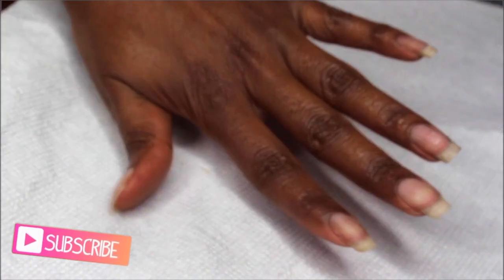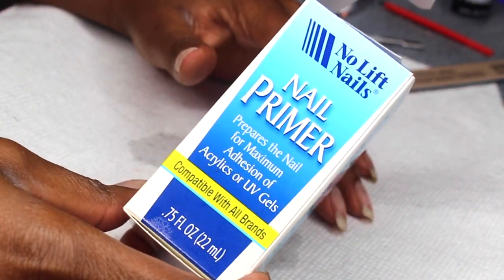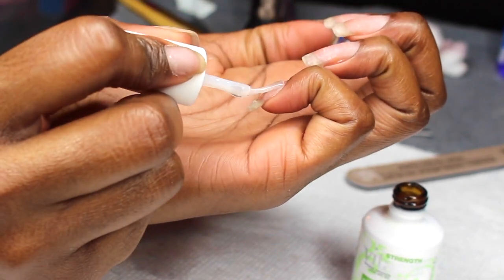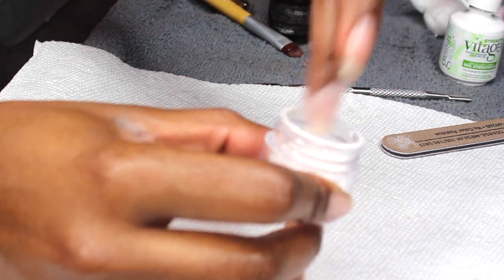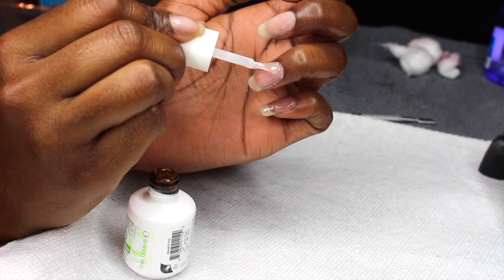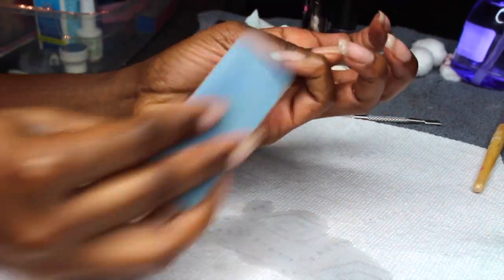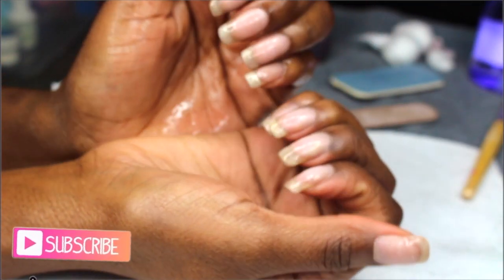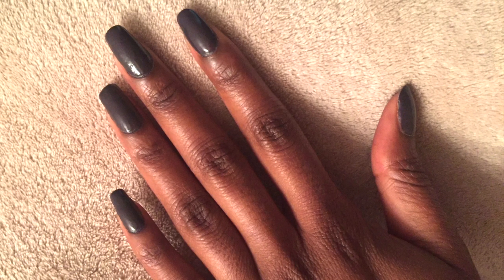NAILS | Acrygel/Gelcrylic DUPE For Longer, Stronger Natural Nails | Simply Subrena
Hi loves! I love having my nails done all the time and i have a routine that gives you salon quality nails for less. Grow your own natural nails longer and stronger with longer wear nail polish too! Its so easy. Thumbs up for more nail videos!!!

Gelish vitagel strength
Kiss dip acrylic powder
No lift primer
70% Rubbing alcohol

💛SPIN FOR PERFECT SKIN Brush Set